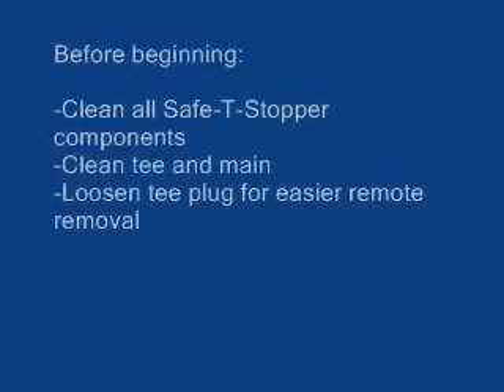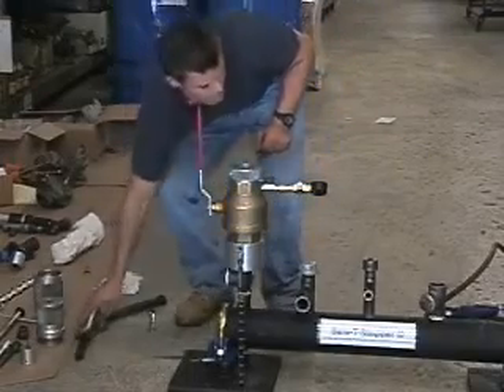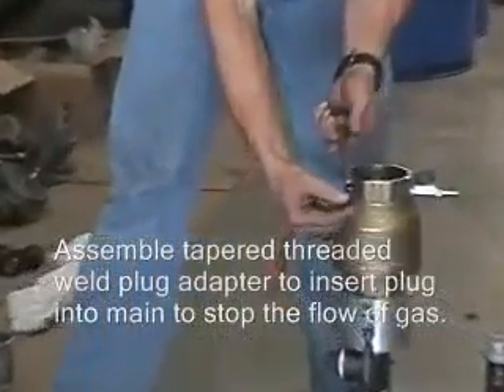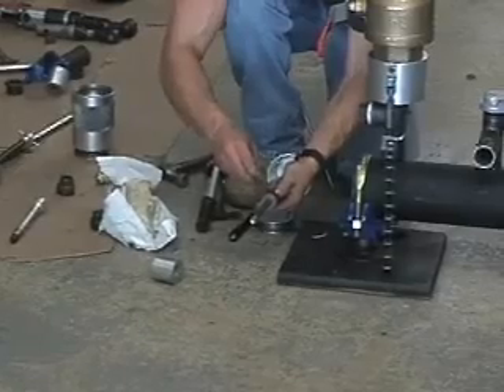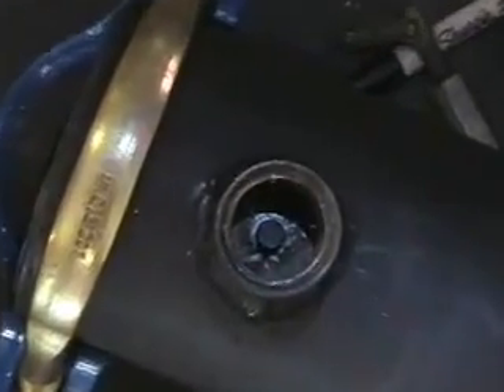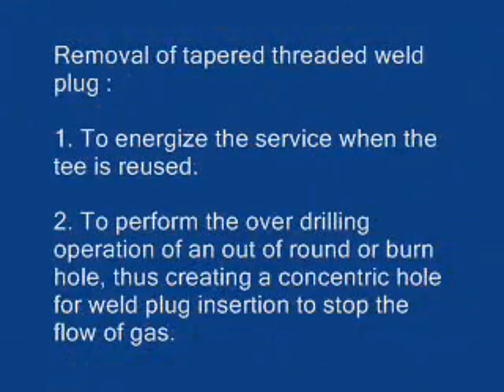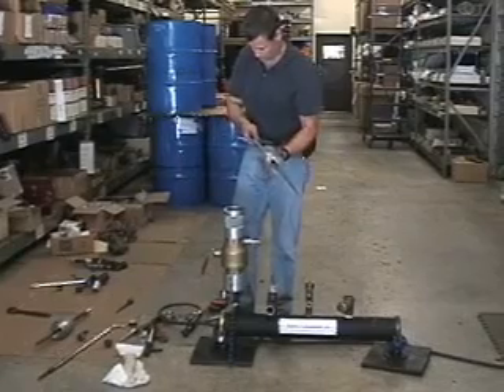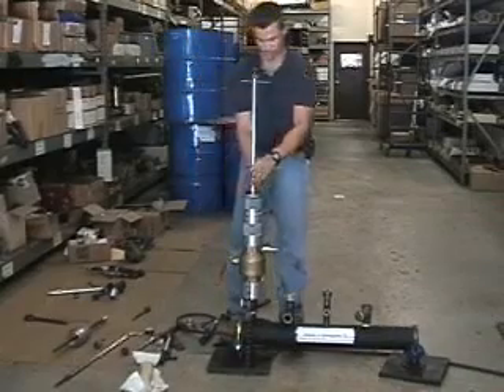Street Tee Threaded into Welded Coupling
Renew or abandon a Gas Distribution Service Street Tee threaded into a welded coupling or saddle using the Safe-T-Stopper from Mazco Products.